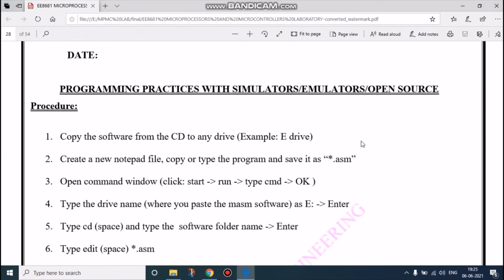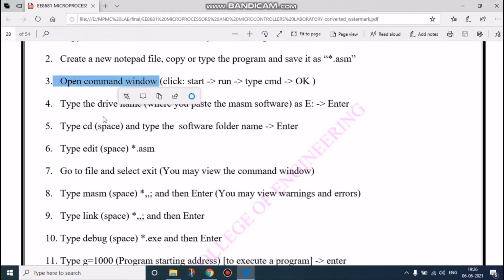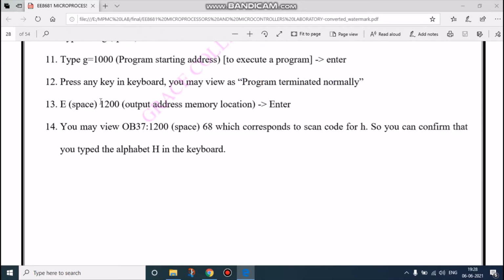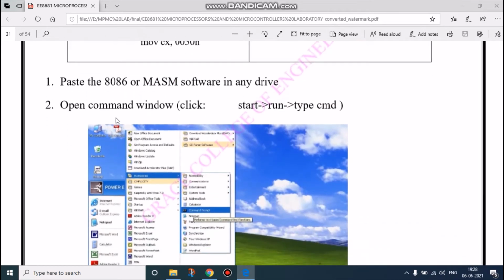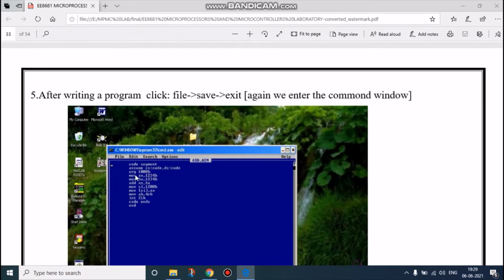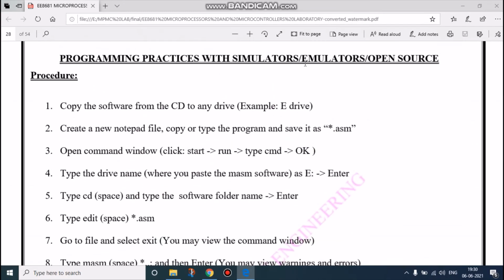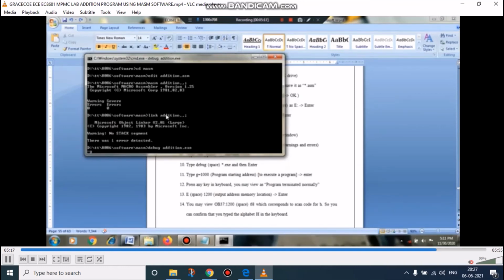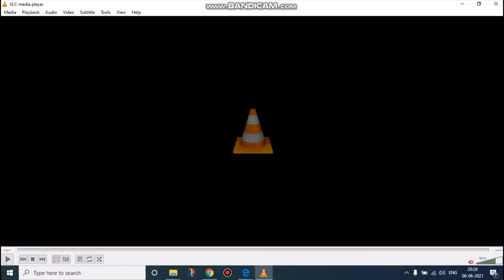GRACE COE-EEE-EX. NO.: 6 PROGRAMMING PRACTICES WITH SIMULATORS/EMULATORS/OPEN SOURCE-MPMC LAB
Programming Practices with Simulators/Emulators/Open Source using MASM software